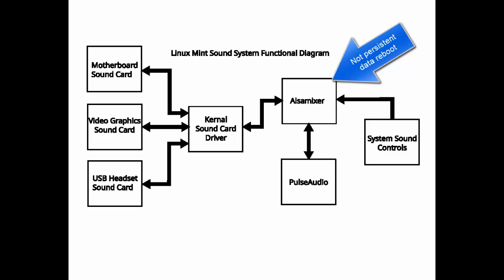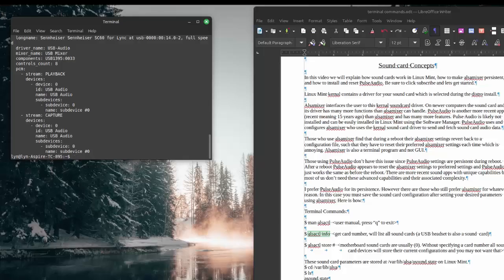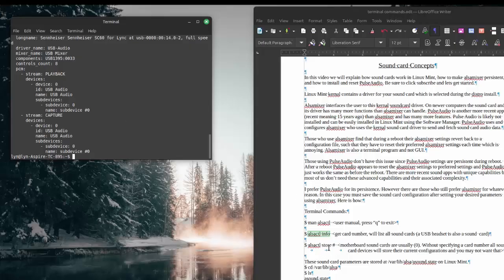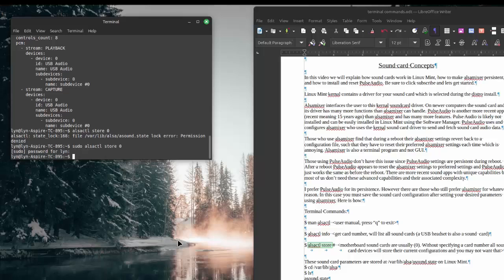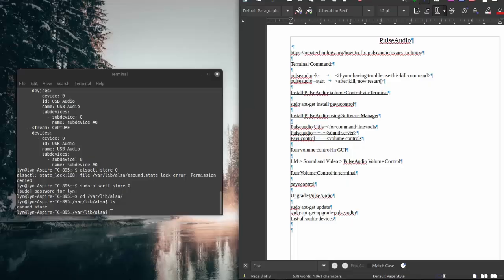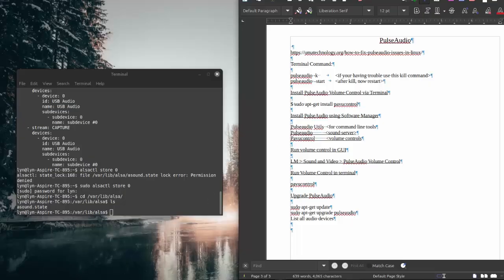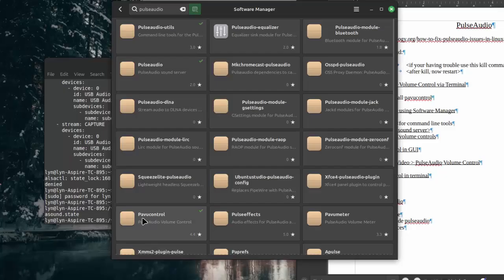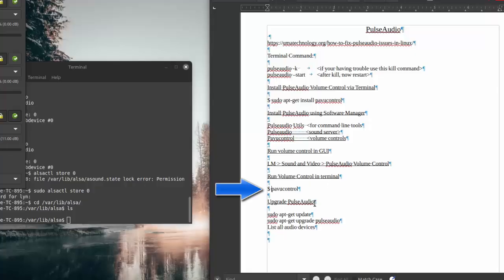This video replaced see description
@Correction 06:26  (Command $ pulseaudio - - start ) is two dashes one after another instead of one long dash as it appears in the video.

 Linux Mint Sound System video explains in great detail the kernal sound card driver, sound cards installed, alsamixer saving parameters, and how to install  and use the PulseAudio that is provided with many distros. The following commands are available for copy and paste:

Terminal Commands:

Save alsamixer parameters

$ man alsactl    User manual, press “q” to exit

$ alsactl info    get card number, will list all sound cards (a USB headset is also a sound  card)

$ alsactl store #    motherboard sound cards are usually (0). Without specifying a card number all       sound card devices will store their current configurations and you may not want that

These sound card parameters are stored at /var/lib/alsa/asound.state on Linux Mint.
$ cd /var/lib/alsa/
$ ls
asound.state

PulseAudio

Terminal Command:

$ pulseaudio -k   if your having trouble use this kill command
$ pulseaudio –start after kill, now restart

Install PulseAudio Volume Control via Terminal

$ sudo apt-get install pavucontrol

Run Volume Control in terminal

$ pavucontrol

Install PulseAudio Volume Control using Software Manager

LM/Admministration/Software Manager        search for pavucontrol

Run volume control in GUI

LM/Sound and Video/PulseAudio Volume Control

Upgrade PulseAudio

$ sudo apt-get upgrade pulseaudio